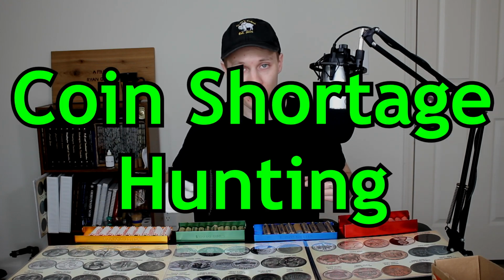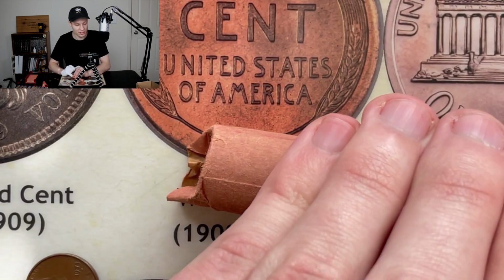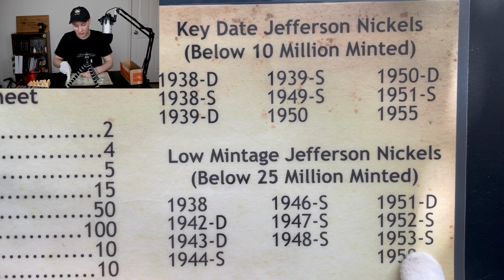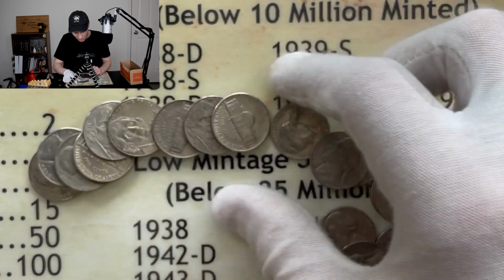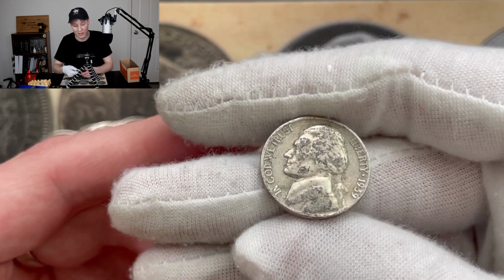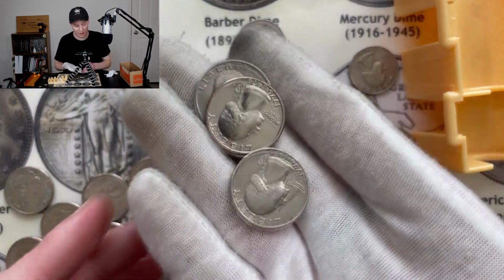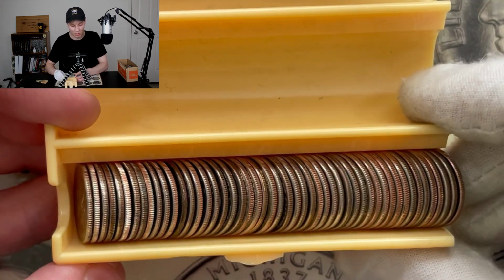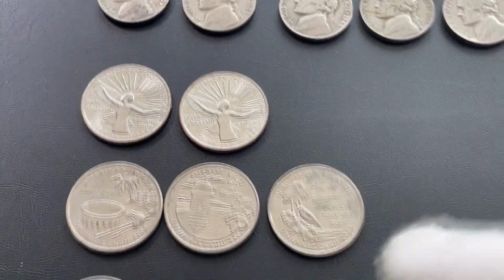I OPENED 10 ROLLS OF EACH COIN: HERE'S WHAT I FOUND! COIN ROLL HUNTING ALL DENOMINATIONS!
In this episode of Coin Shortage Hunting, we are coin roll hunting 10 rolls of pennies, nickels, dimes and quarters in search of rare and valuable coins! These rolls are loaded with some great stuff, including old foreign coins, rare collectibles, and even silver! This is one of the best hunts that I have had in a while, so sit back, grab some snacks, and enjoy the show!

MY GEAR

COIN ALBUMS

If you want to send me mail, please use the following address:
Ryan Quinlan
3434 Kildaire Farm Rd